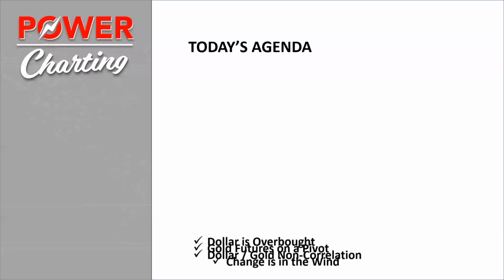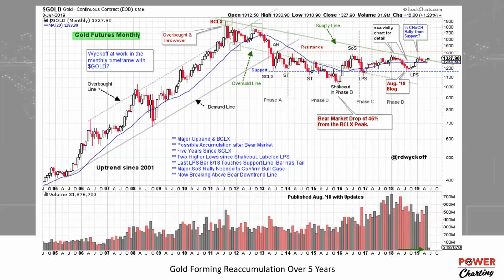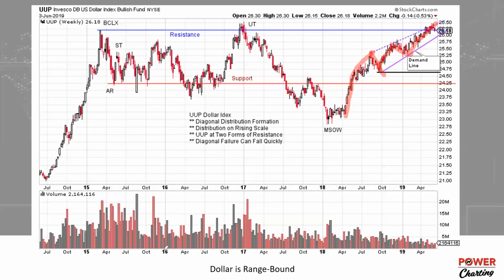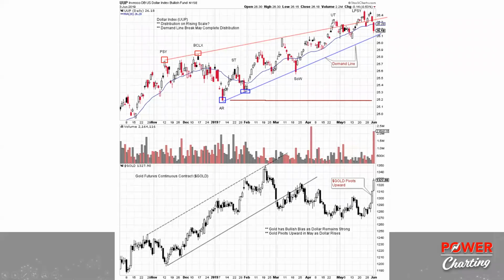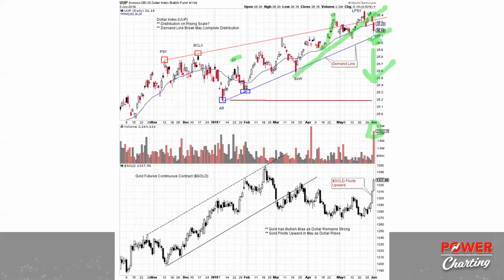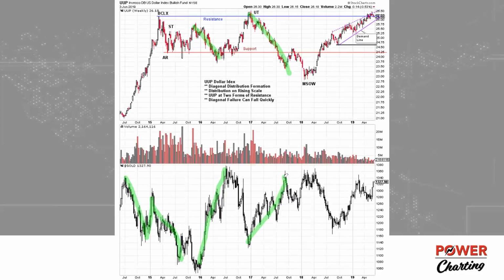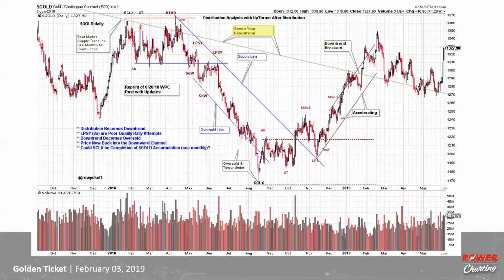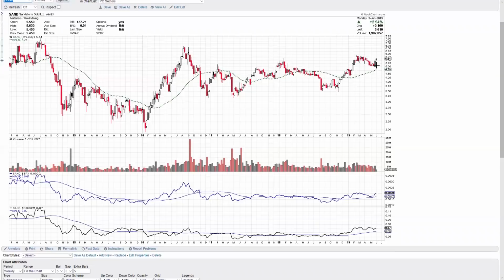Power Charting: Gold and the Dollar (06.07.19)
Bruce studies  the relationship of Gold to the Dollar in recent years.

Recent activity in these markets suggest the possibility of a reversal of roles. Symbols evaluated: $gold UUP AEM RGLD SAND